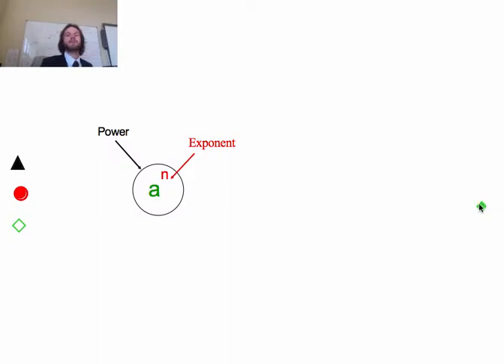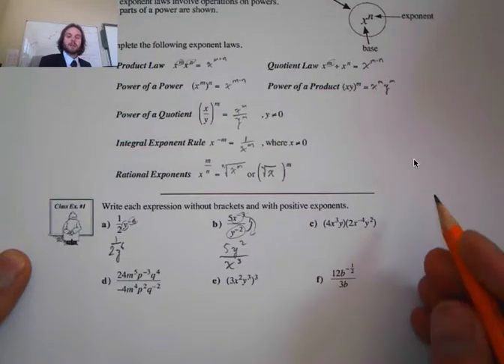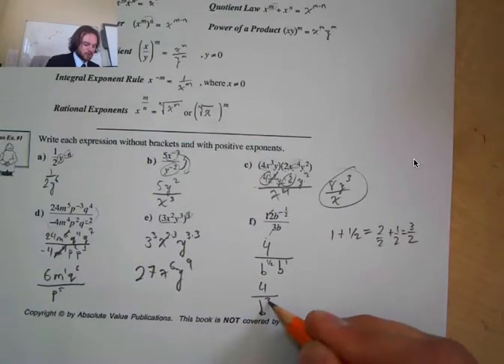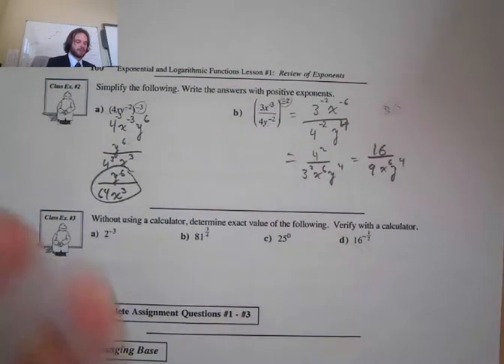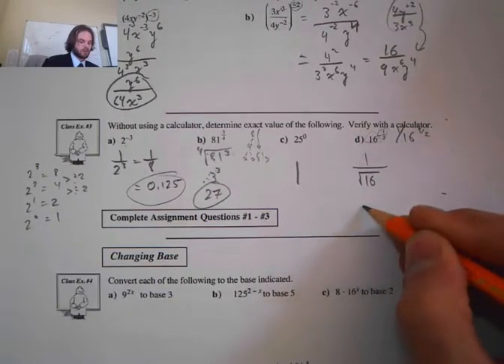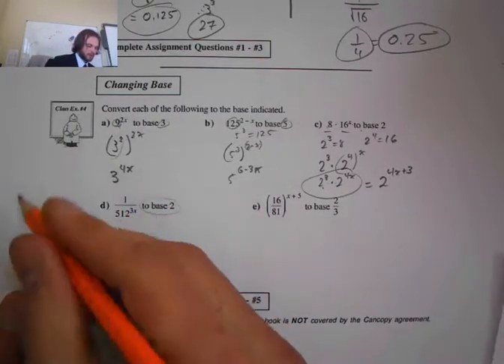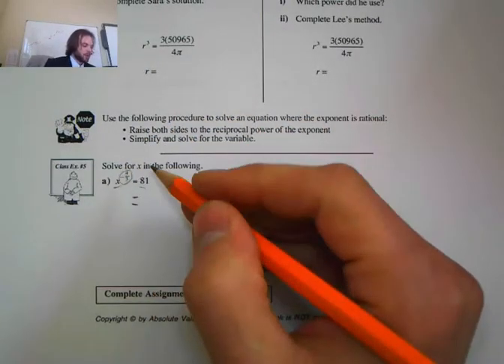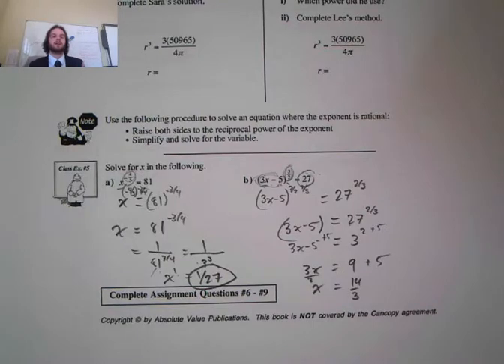math 30 1 unit 3 lesson 1